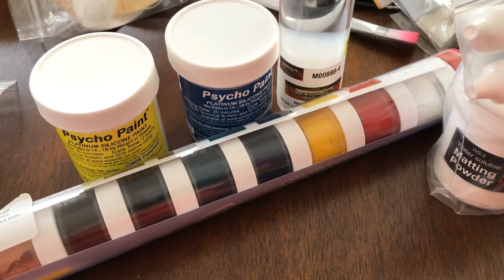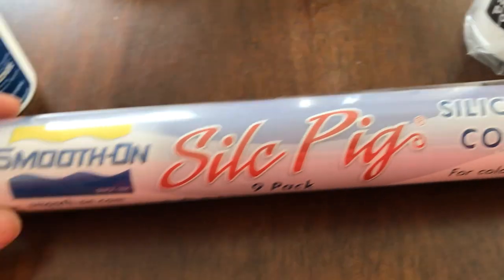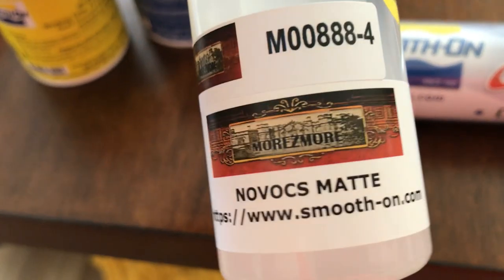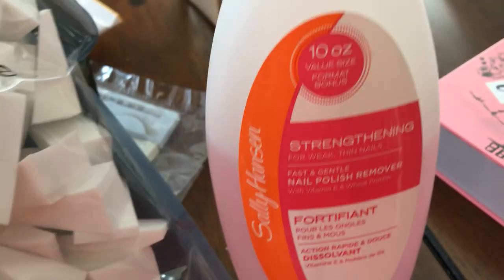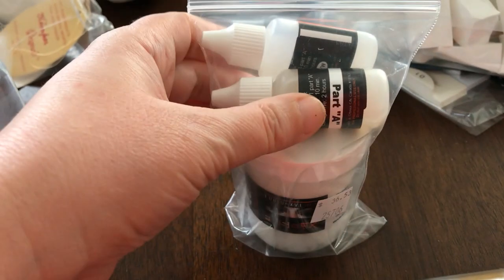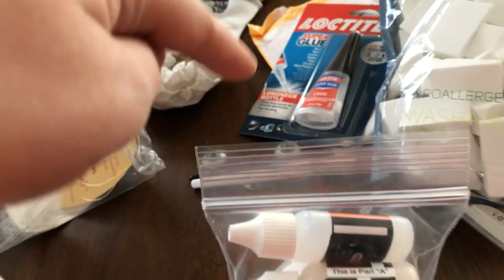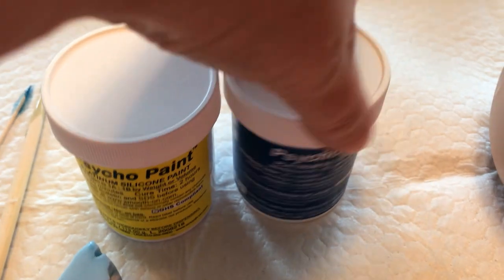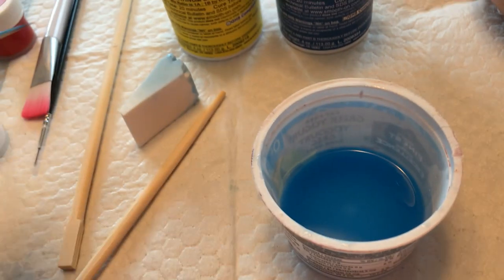Painting My Ivita Baby Doll With Platinum Silicone Paint | Part 1 | Supplies & First Steps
In this video, I show you the supplies I bought and I show you the first steps I take in painting my silicone doll with silicone paint. This is my first time painting a doll with silicone paint. I've only done the research. I have no idea how my doll will turn out. 😲